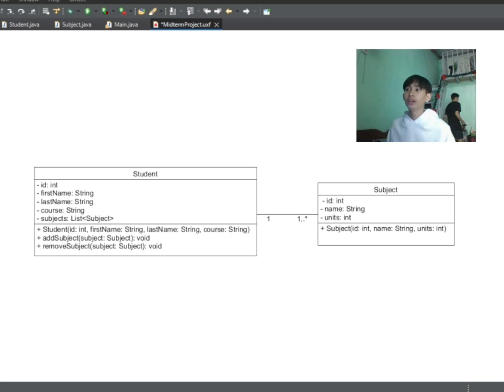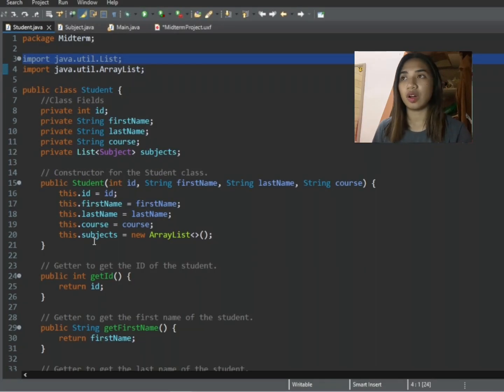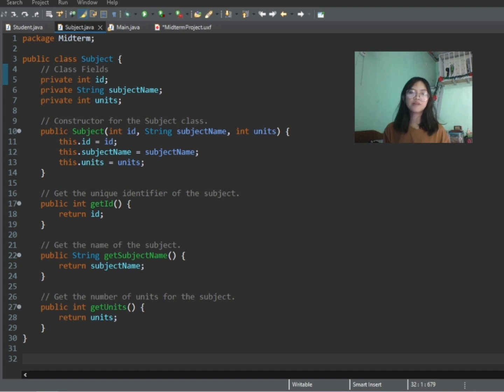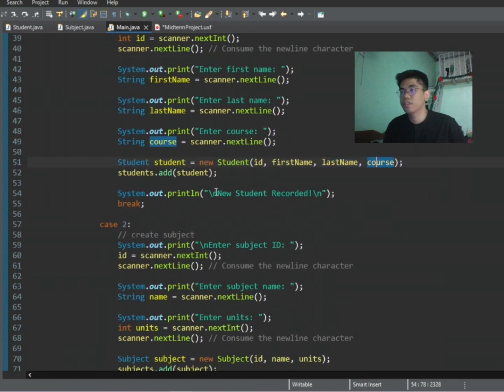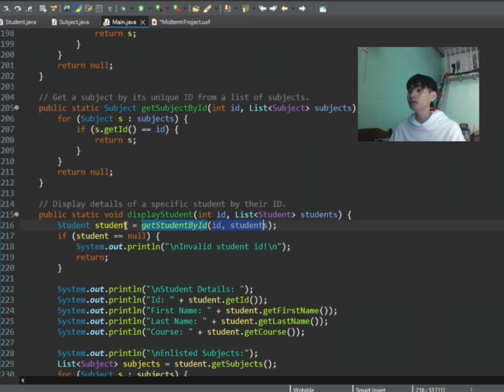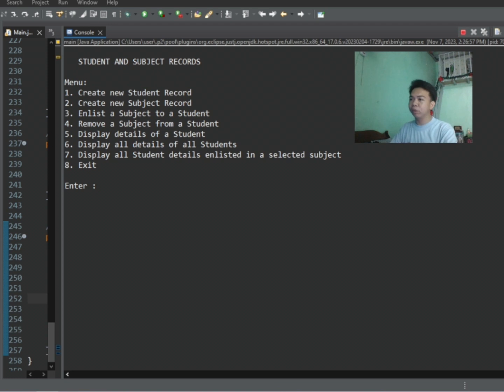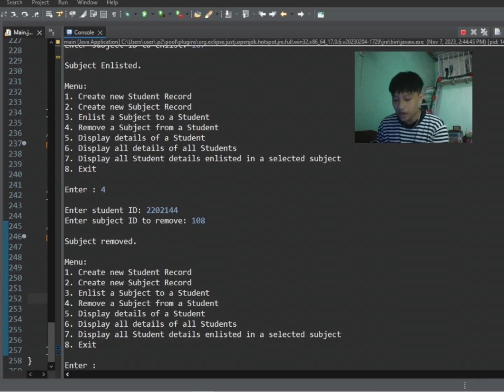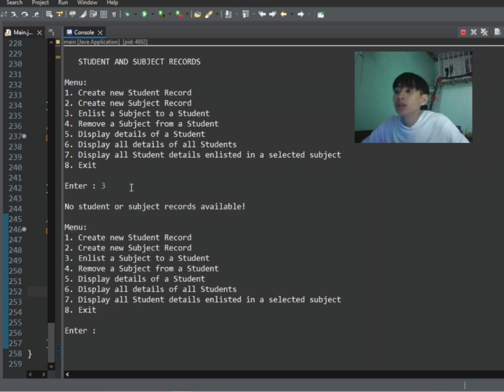STUDENT AND SUBJECT RECORDS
Midterm Project in Object-Oriented Programming